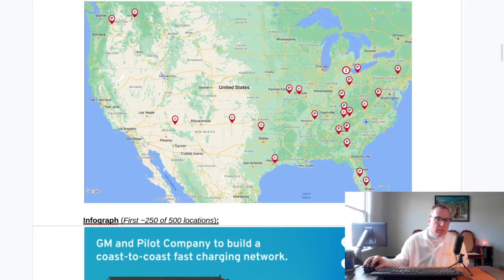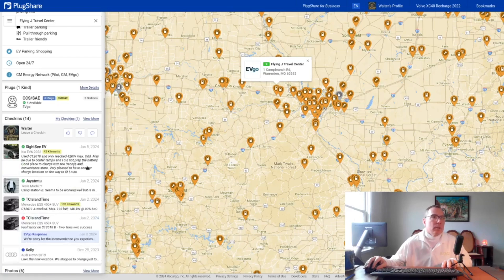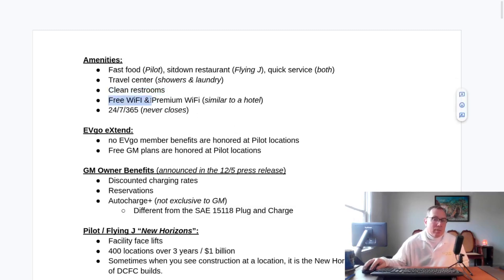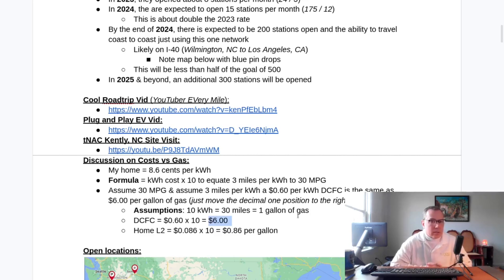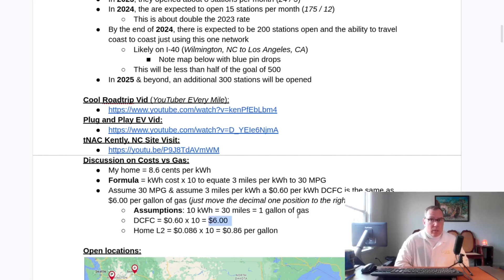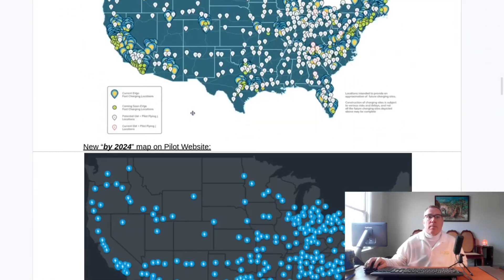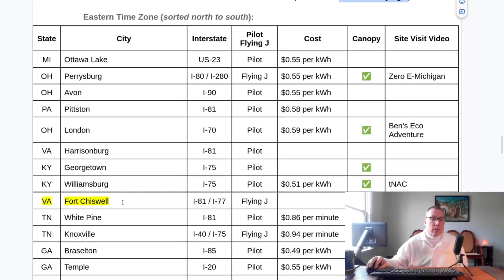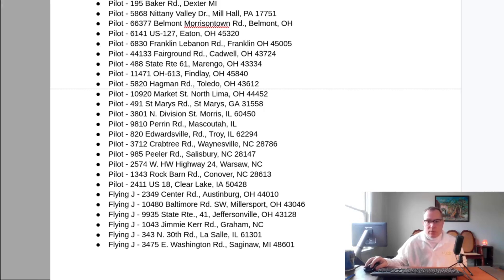gm energy - Pilot / Flying J Update #13 (Electric Vehicle Charging)